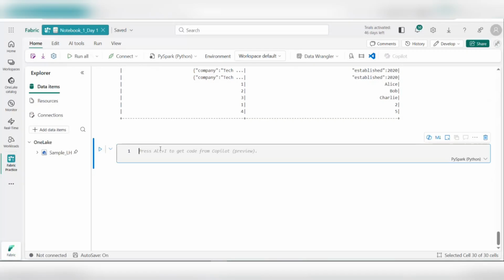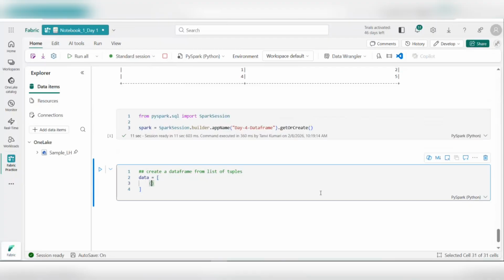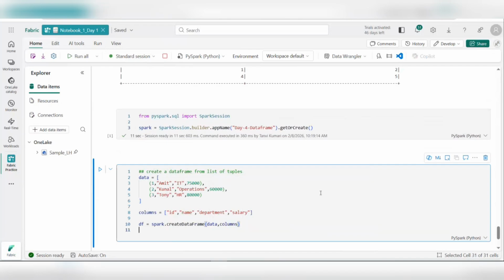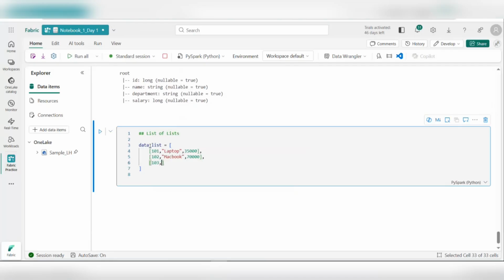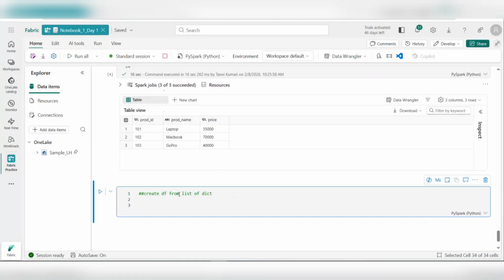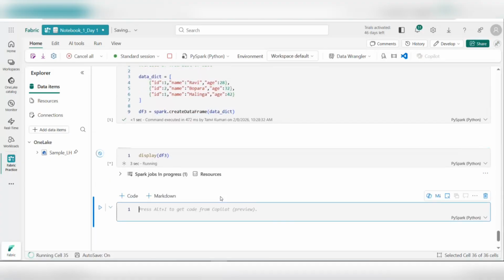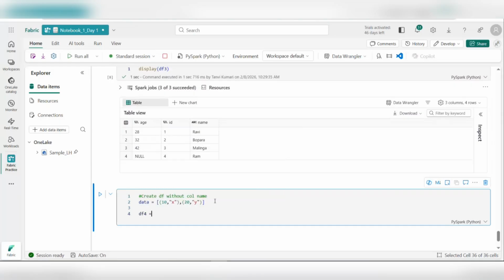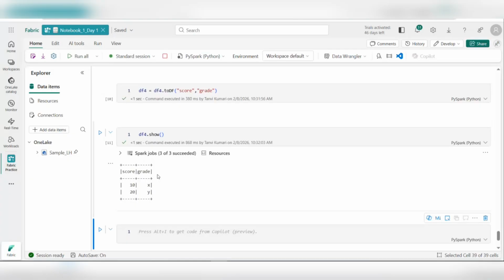PySpark DataFrame Creation | From Lists & Dictionaries (Day 4 Tutorial)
Welcome to Day 4 of the PySpark for Data Engineering series.

In this video, we learn how to create Spark DataFrames directly from in-memory Python objects such as lists of tuples, lists of lists, and dictionaries — a very common pattern used in testing, prototyping, and small ETL workflows.

This is an essential beginner topic before moving into real-world pipelines.

🎯 What you’ll learn in this video:
✔ How to create DataFrames from list of tuples
✔ How to create DataFrames from list of lists
✔ How to create DataFrames from list of dictionaries
✔ How to specify column names
✔ How Spark infers schema automatically
✔ What happens when keys are missing in dictionaries
✔ Auto-generated column names explained
✔ Renaming columns after DataFrame creation
✔ Real-world use cases for in-memory DataFrames

• PySpark beginners
• Data Engineers
• Python developers moving to Spark
• ETL engineers

📅 Series Roadmap:
▶ Day 5 – Creating DataFrames using Custom Row objects
▶ Nested structures in Spark
▶ Structs & arrays
▶ Real-world schema design

🧠 Why this matters:
In real projects, Data Engineers often build small reference datasets or test transformations directly in memory before reading from files or data lakes.

👍 Like if DataFrame creation makes sense now
💬 Comment “Day 5” when you’re ready for Row objects